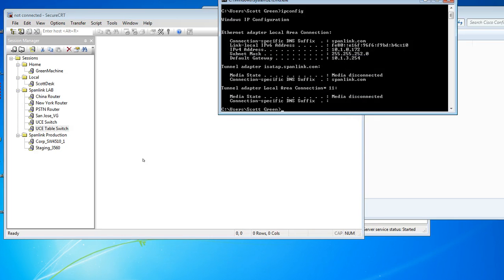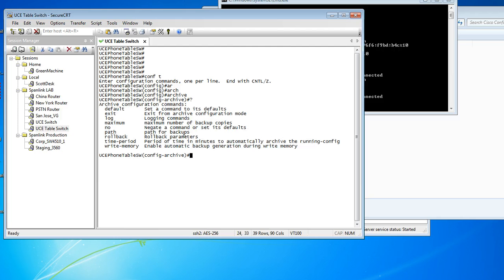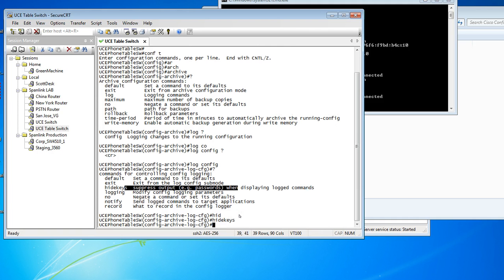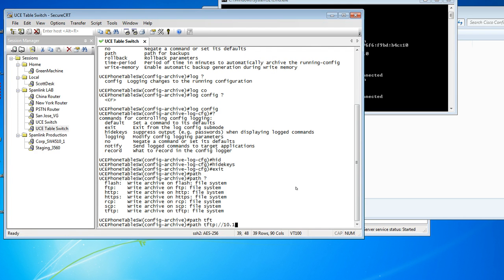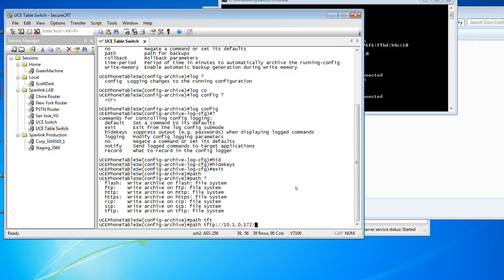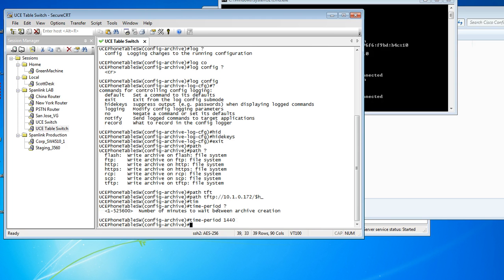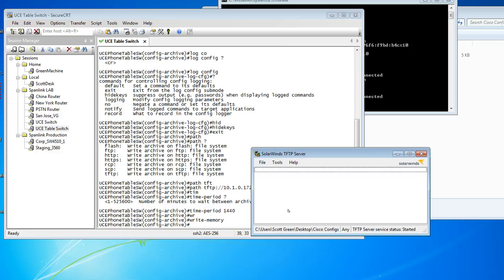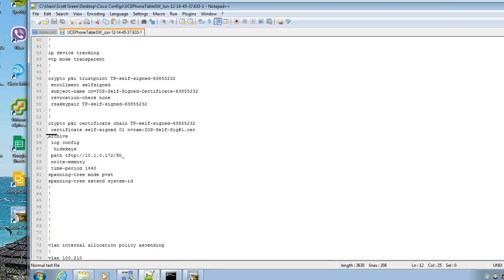Screencast by greens1036a from Screenr.com